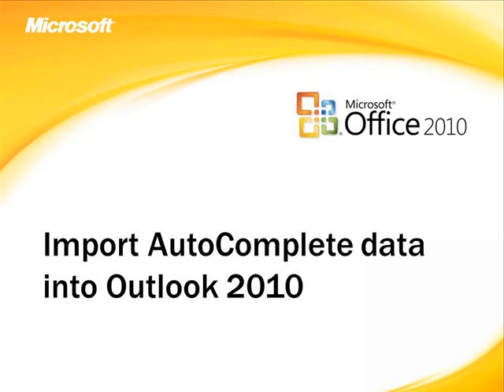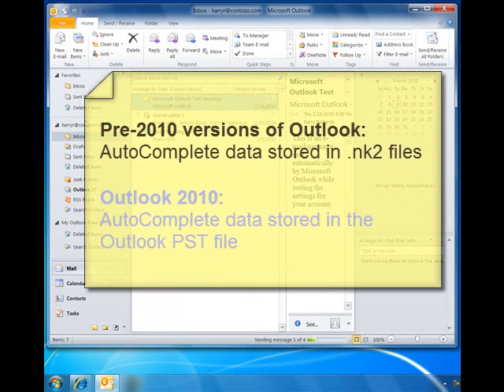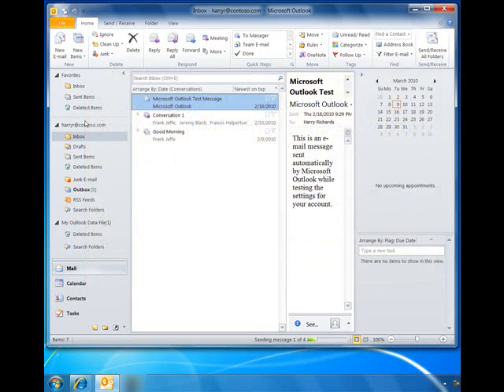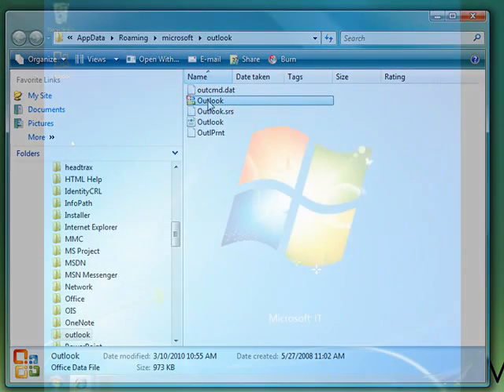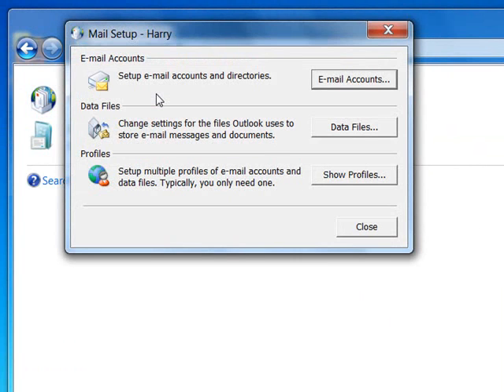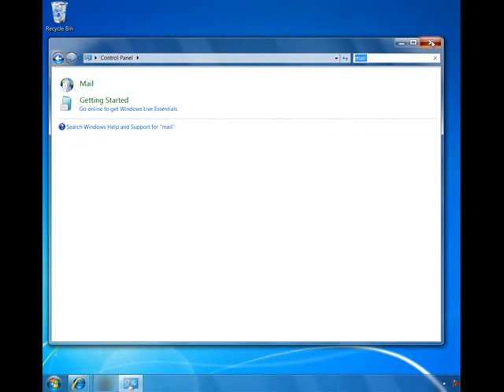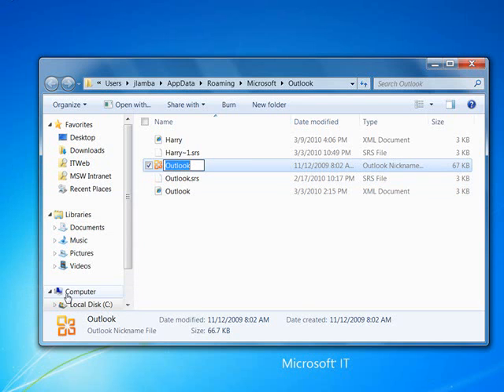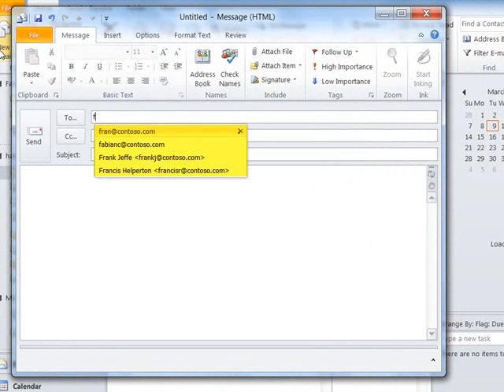Import AutoComplete data into Outlook 2010